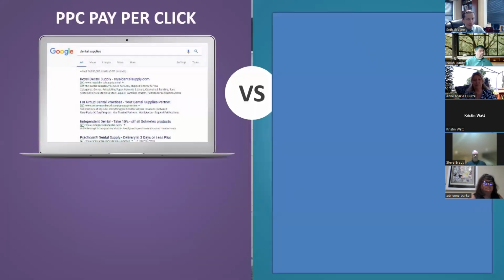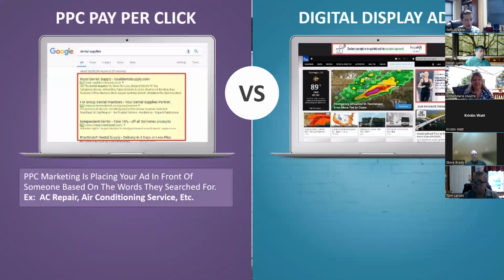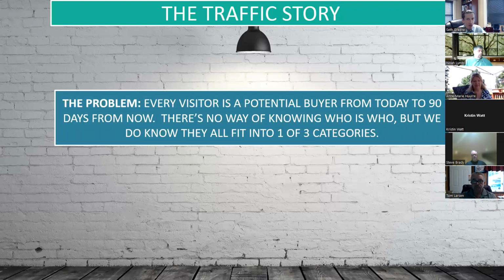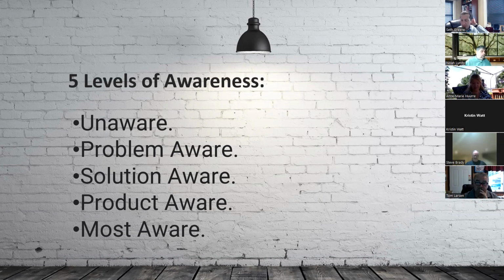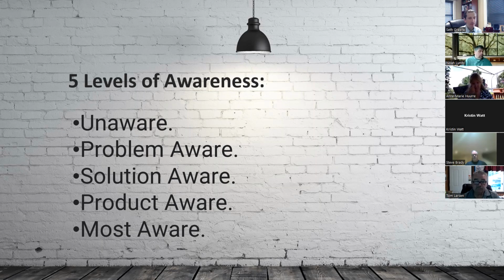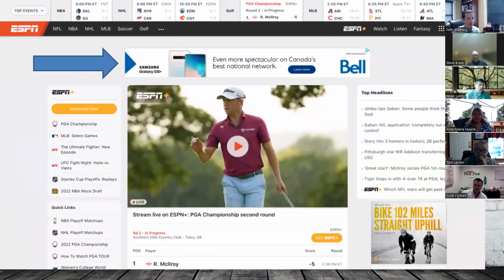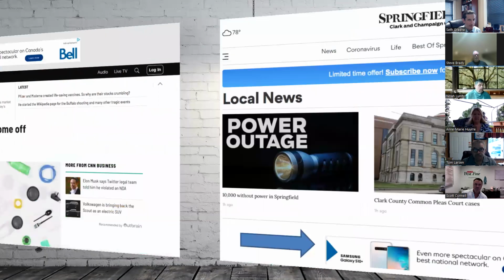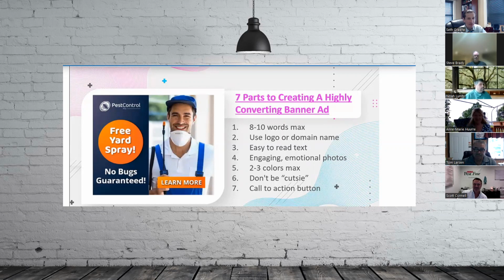Triple Your Website Leads Secret 2